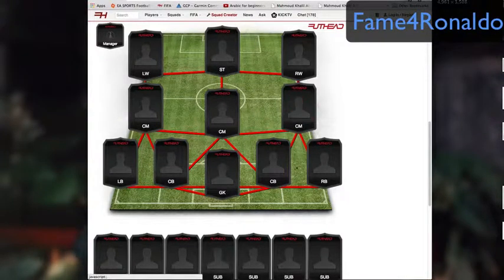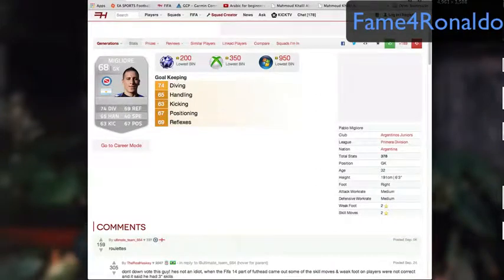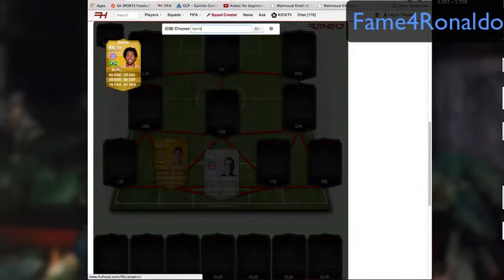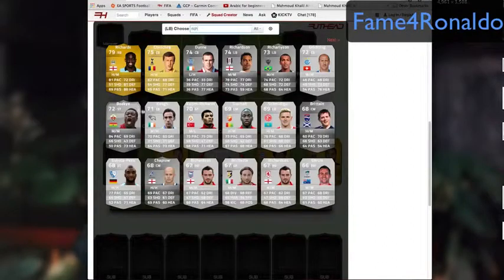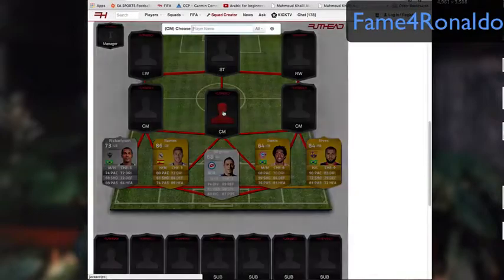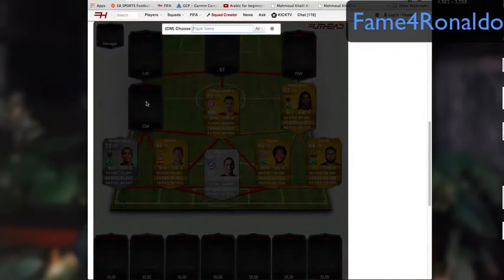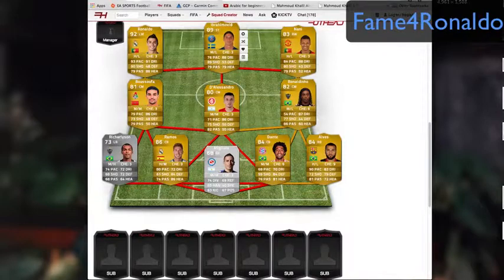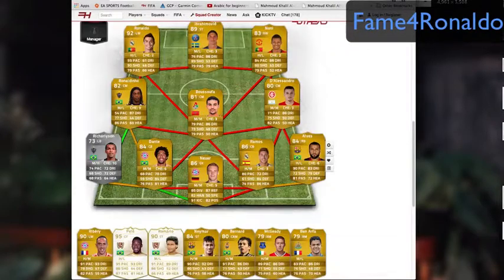FIFA 14 5* Squad Builder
This team is not full chem and cost 2.5 millions coins I don't advise you to make this team but you can.